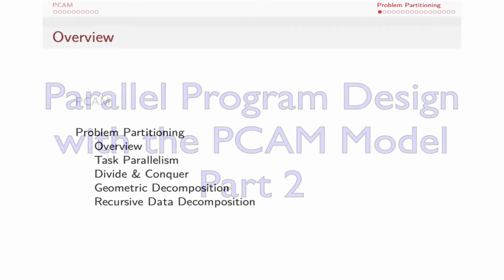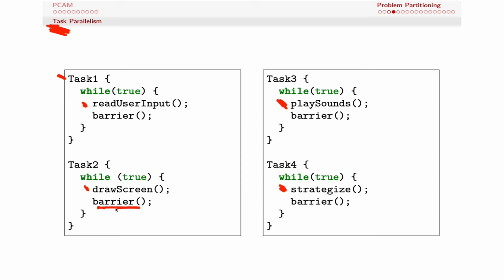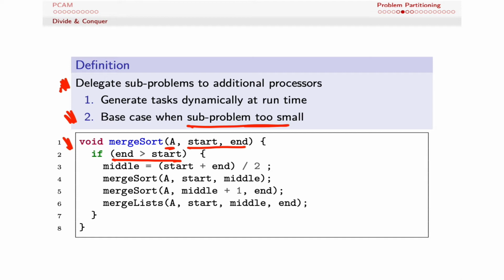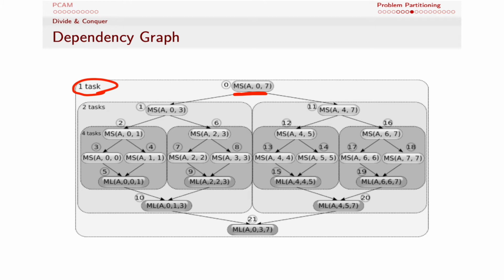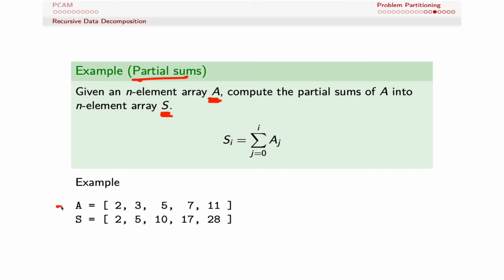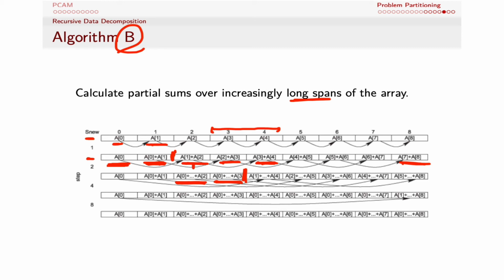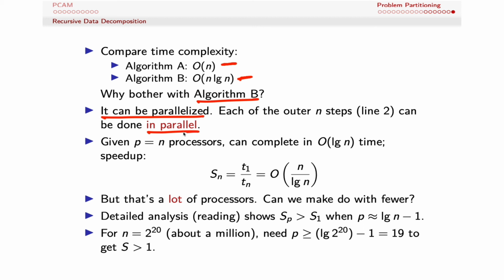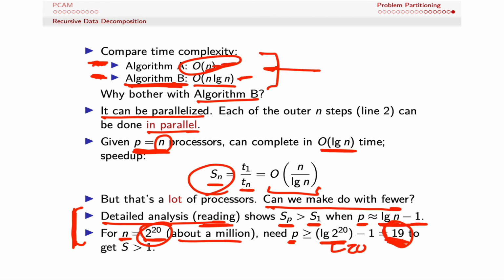Parallel Program Design 2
Parallel program design with the PCAM model